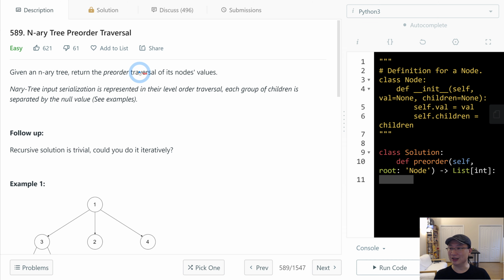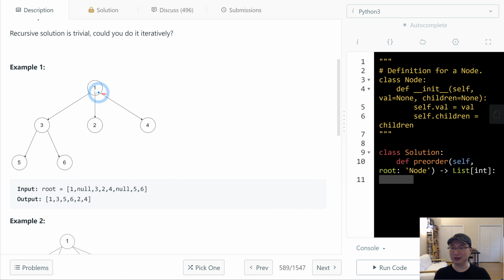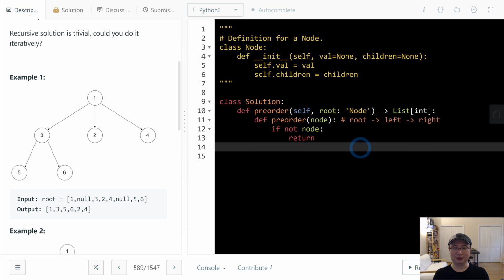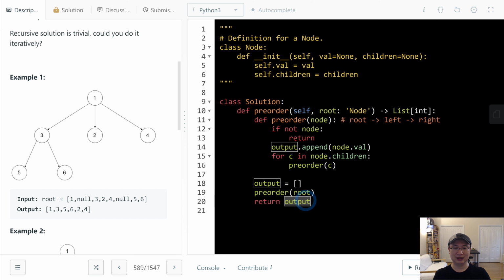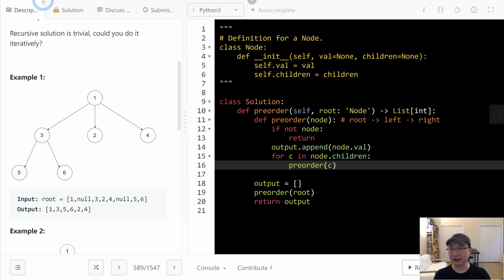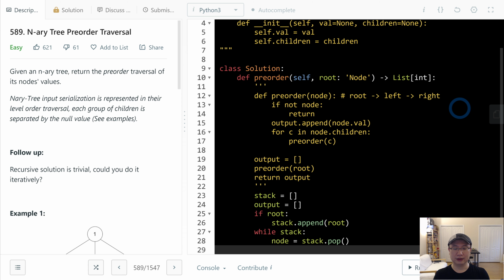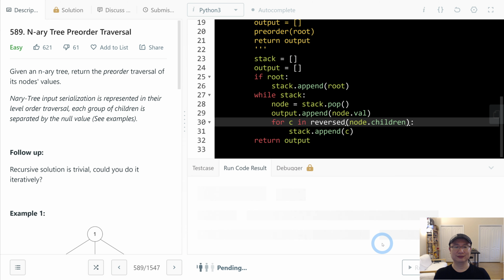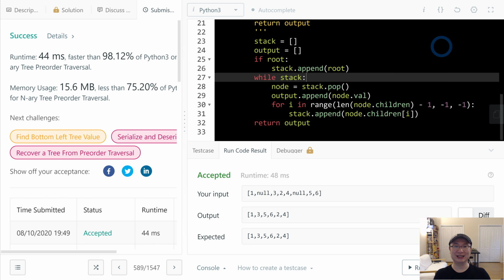589. N-ary Tree Preorder Traversal | English | Easy